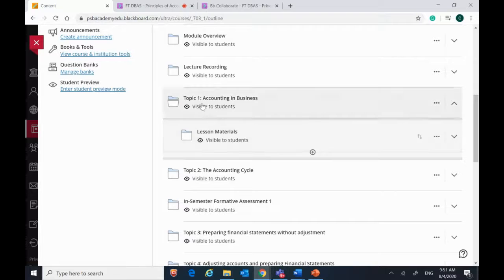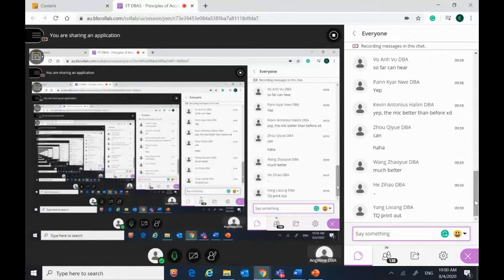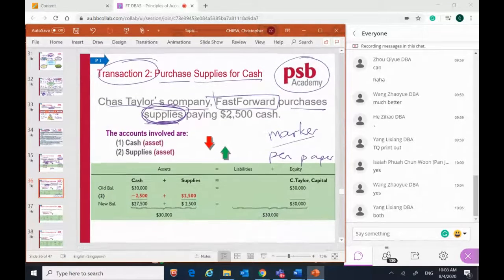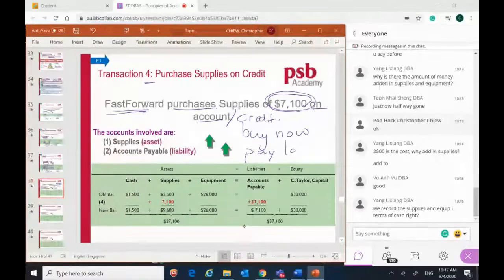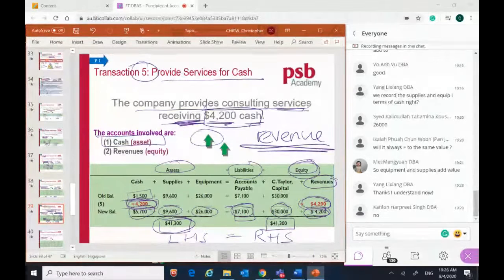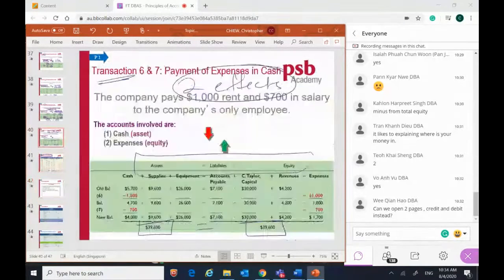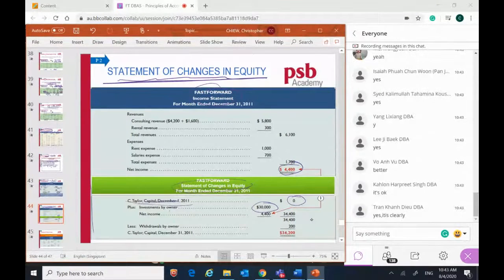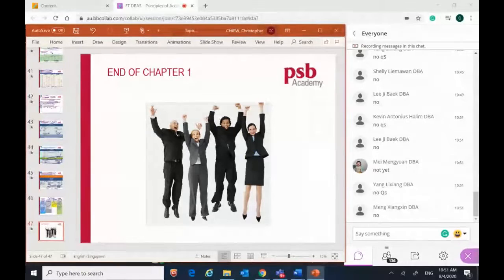FT DBAS - Principles of Accounting - April 2020 Term / POA - Topic 1 - Accounting in Business - 2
4/8/20, 9:50 AM